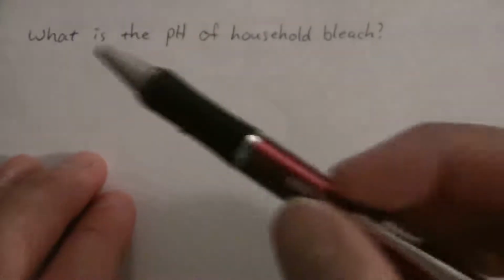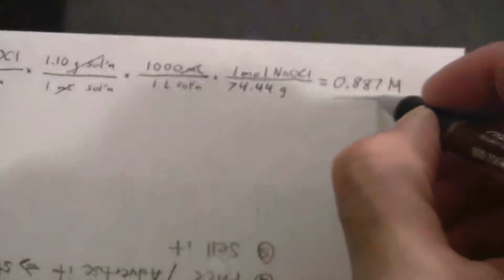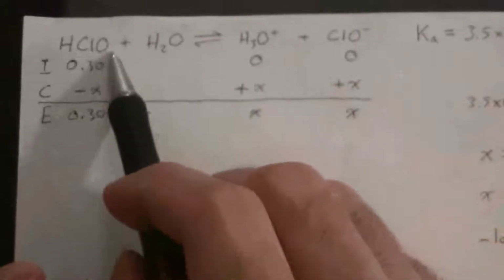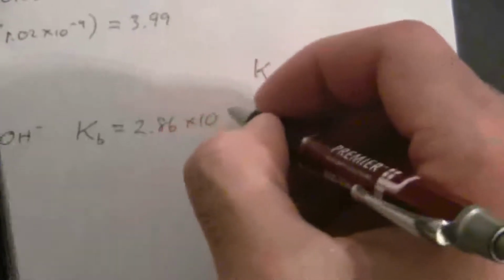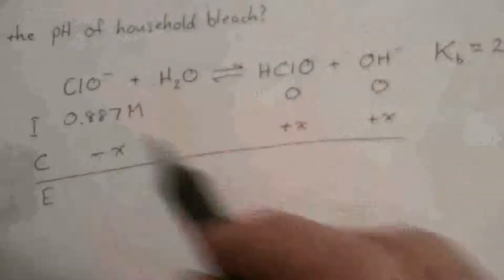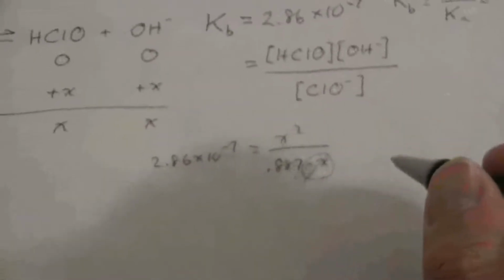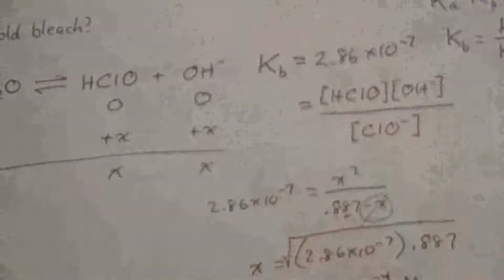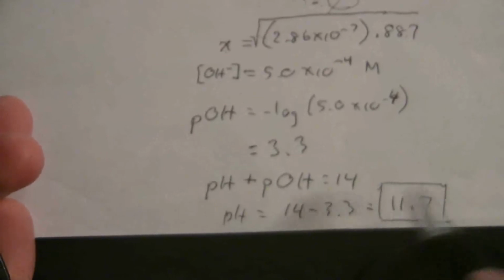pH of Household Bleach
Determine the pH of household bleach from its concentration.